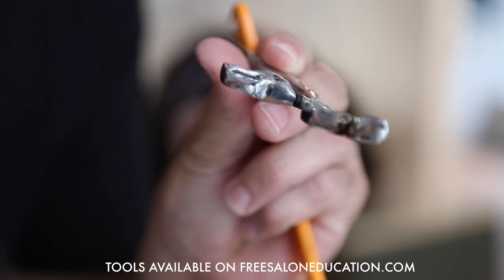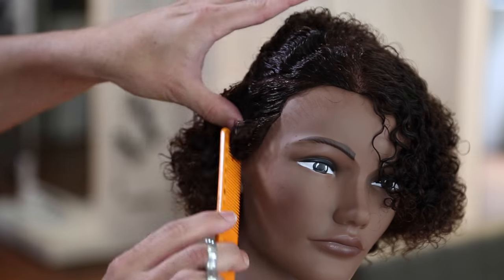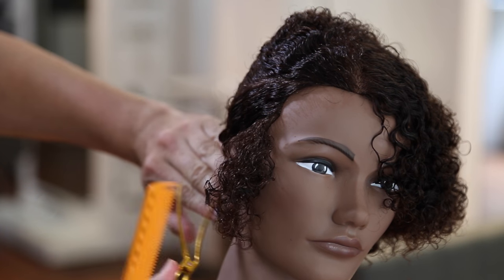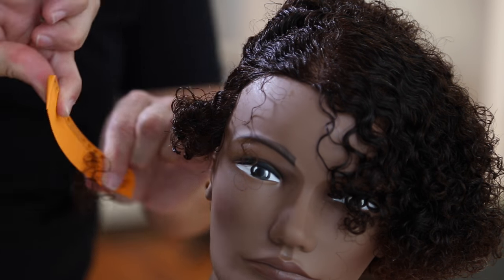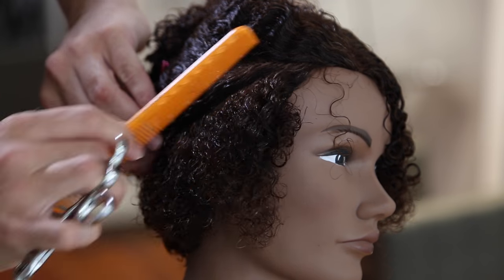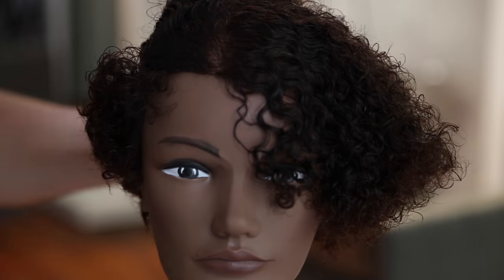Curly Short Asymmetrical Haircut Tutorial | MATT BECK VLOG 71